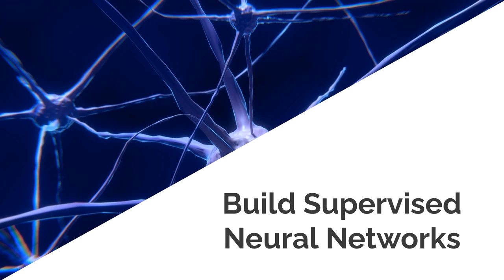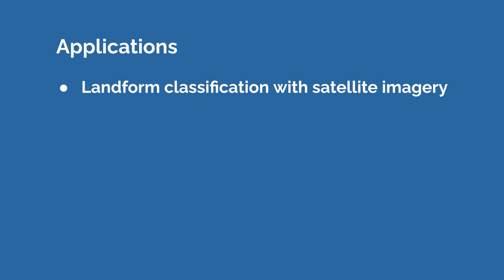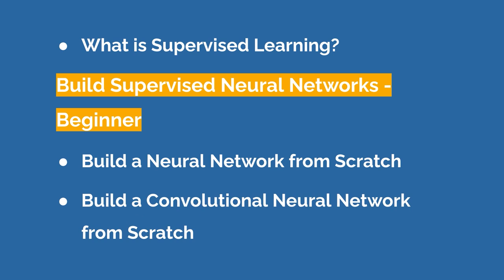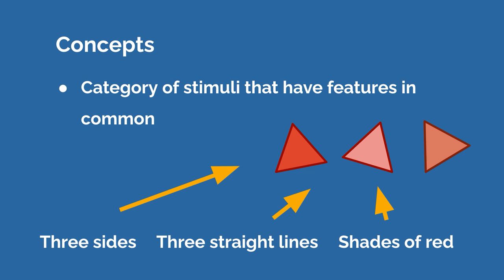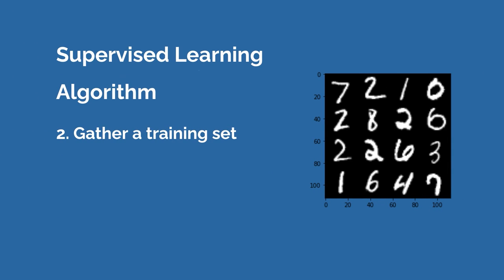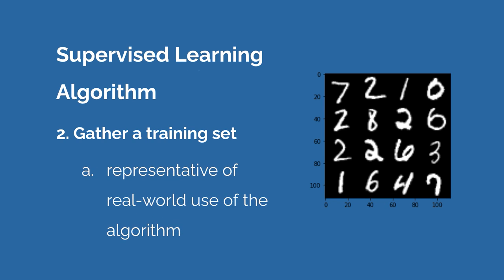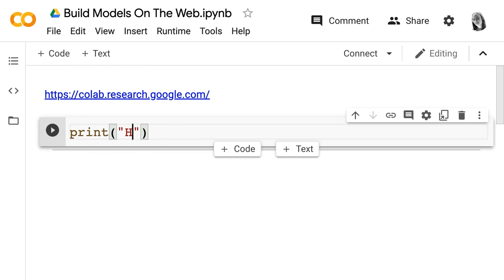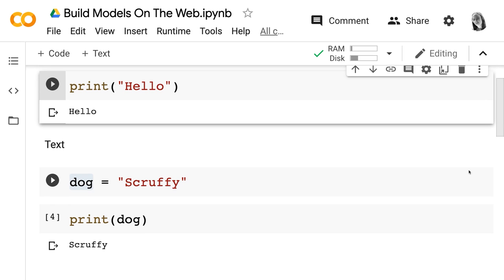Build Supervised Neural Networks